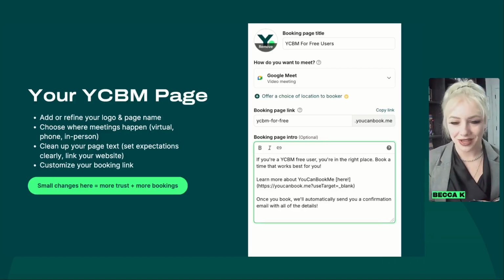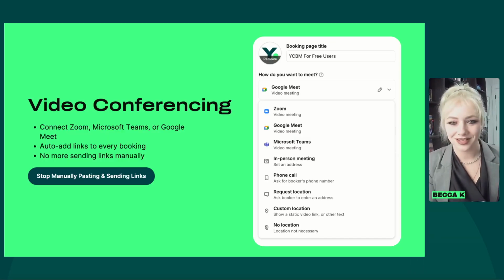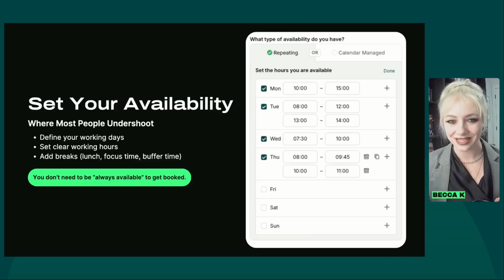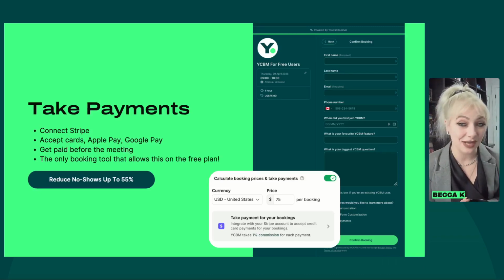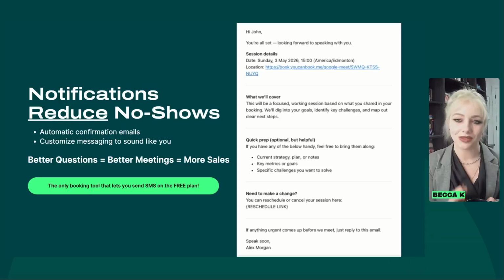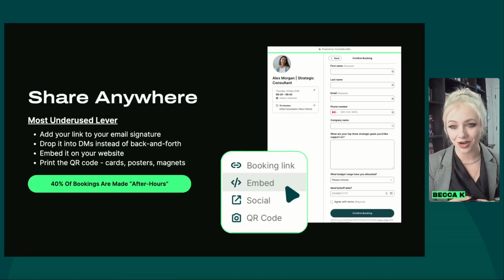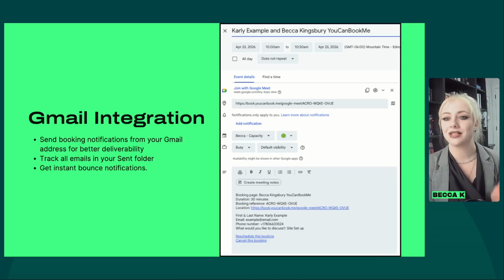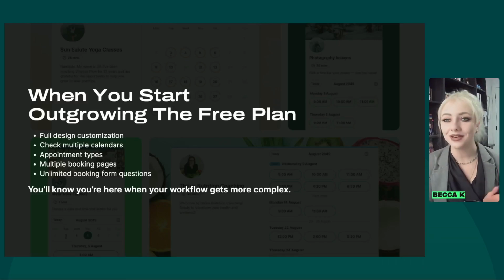Webinar: How To Max Out Every Feature On Your Free Plan 🔥🚀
Already using YouCanBookMe, but not sure you’re getting the most out of it?

In this beginner-friendly session designed specifically for free users, we will walk you through the small but powerful tweaks that can transform your booking page from “it works” to “it works for you.”

You’ll learn how to better control your availability, customize your booking experience, reduce no-shows, and streamline scheduling, using features you already have access to.

Whether you’ve just set up your page or have been using it for a while, this session will help you uncover what you might be missing, and how to fix it fast.

Plus, get a sneak peek at a few advanced features you can grow into when you’re ready.

👉 Walk away with a more polished booking page, a smoother scheduling workflow, and the confidence that your setup is actually working behind the scenes.